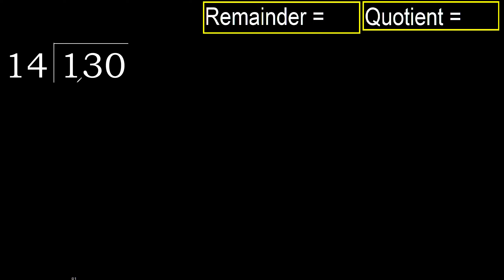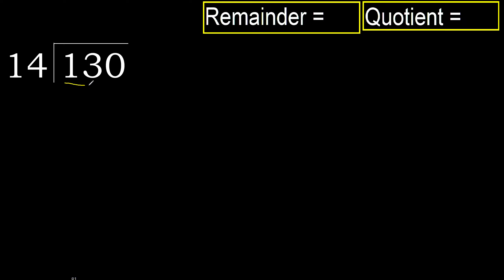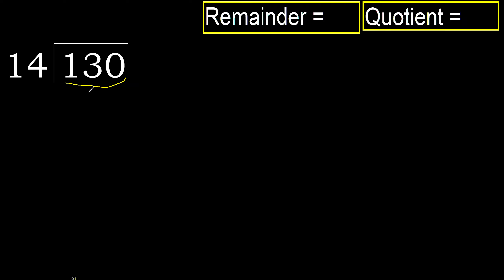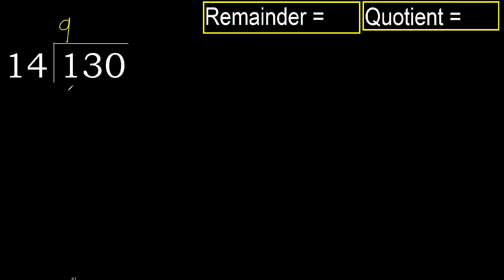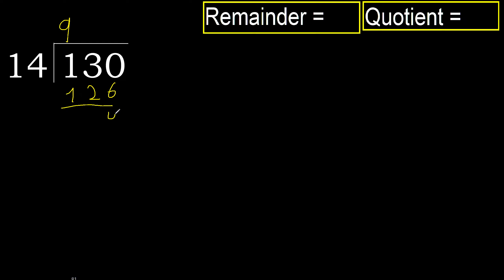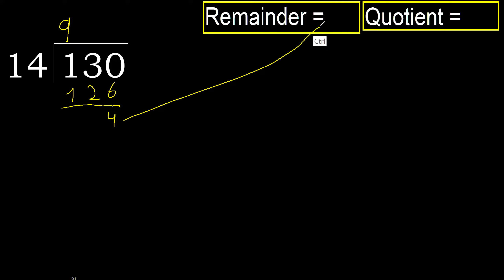Divide 130 by 14 , remainder . Division with 2 Digit Divisors . How to do